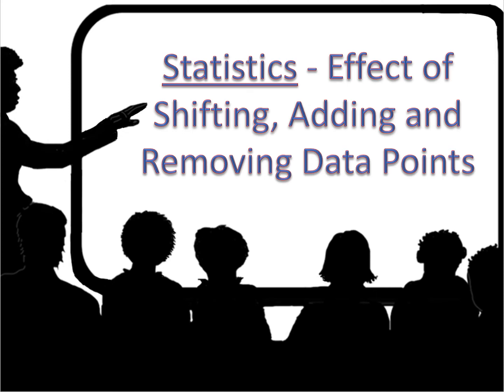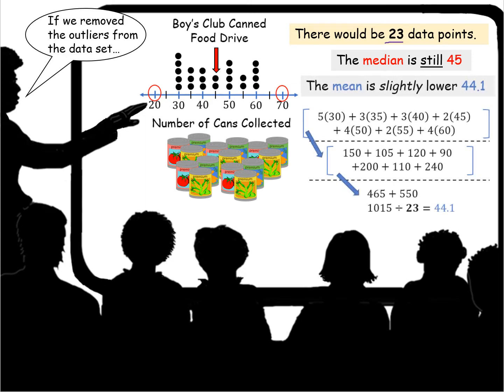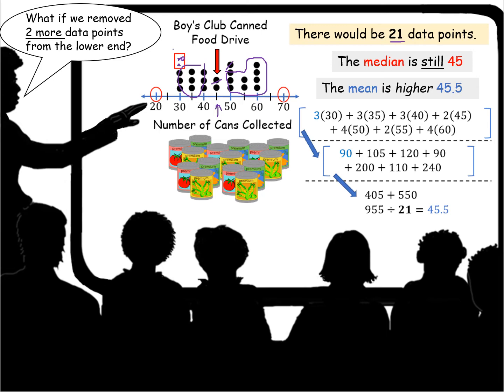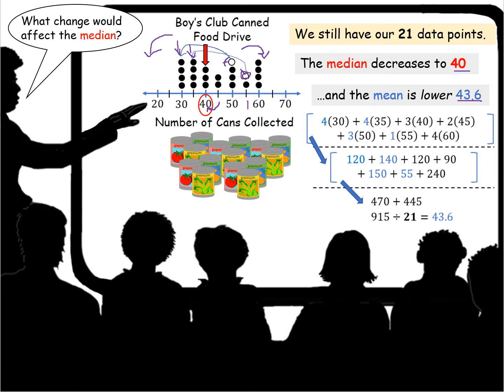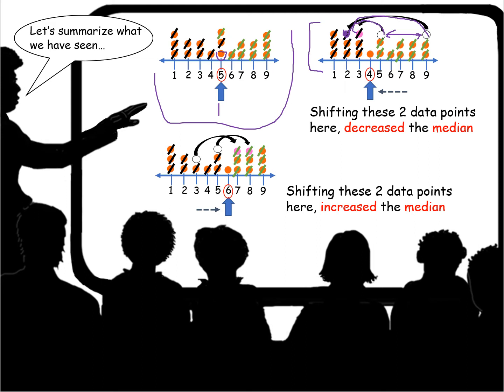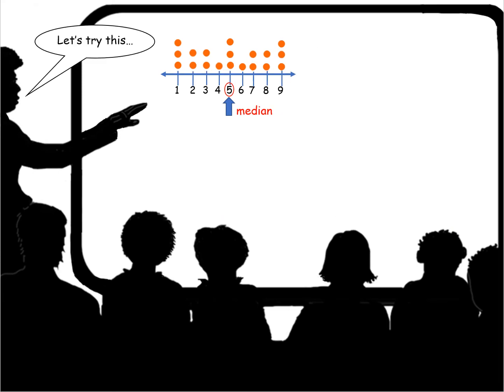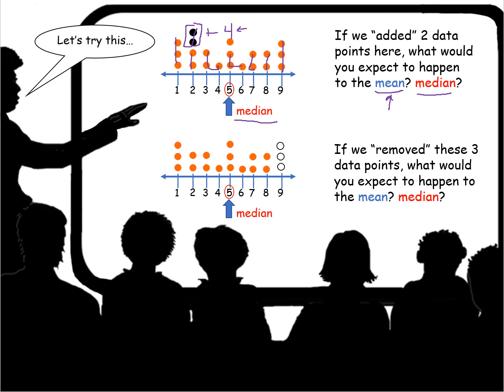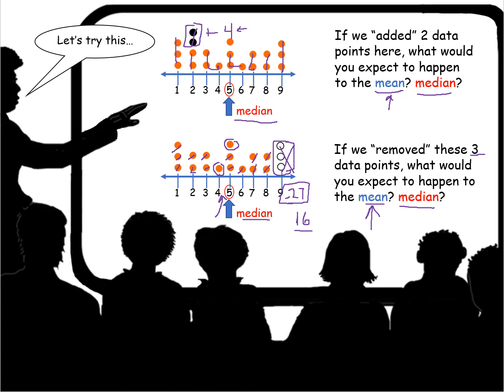Statistics: Effect of Adding, Shifting and Removing Data Points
This is a mathematics instructional video aligned with CCSS.MATH.CONTENT.6.SP.B.5.D
Relating the choice of measures of center and variability to the shape of the data distribution and the context in which the data were gathered.